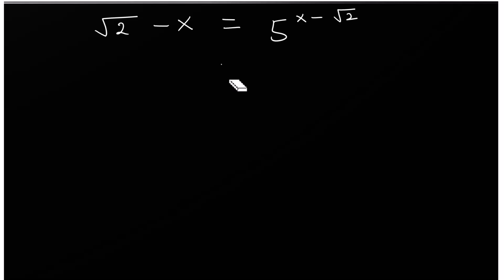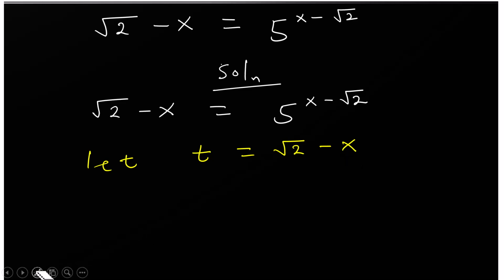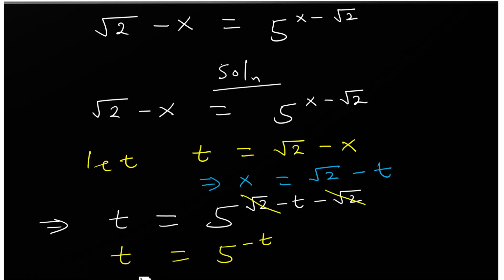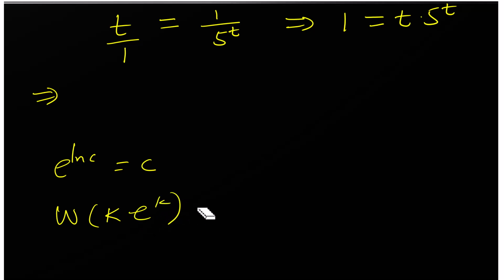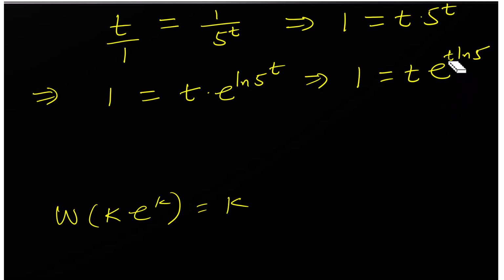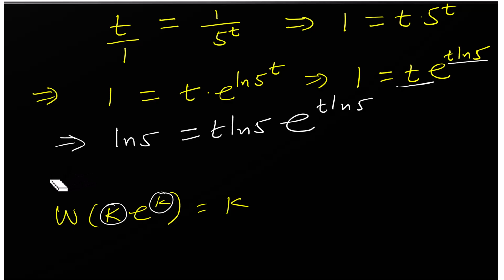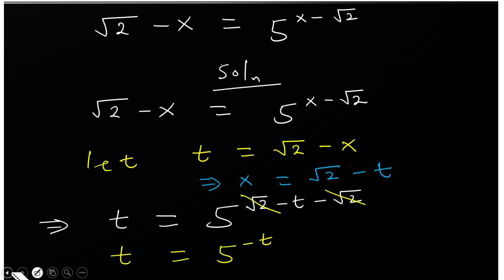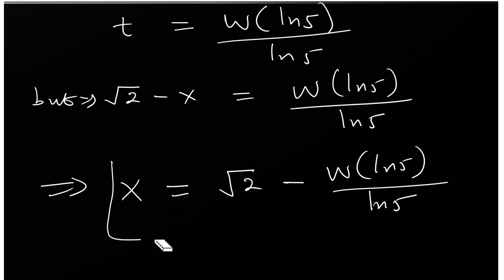Can You Solve This Higher Level Mathematics ? | Try Your Best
Mine Lio Coin

  code : TAWIAHzPd5wYGkoBRl